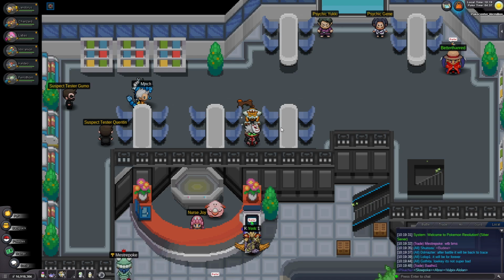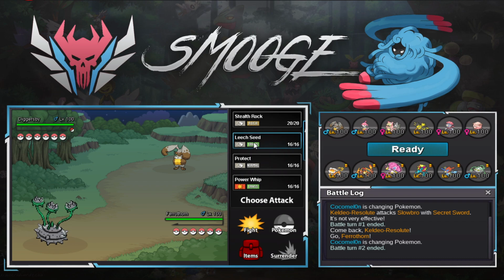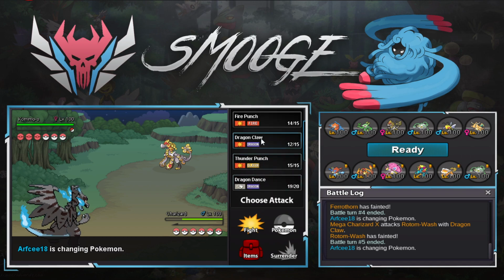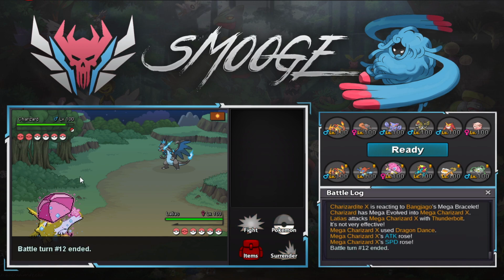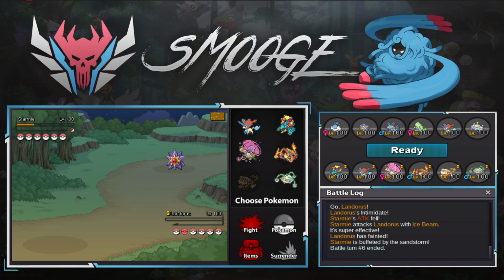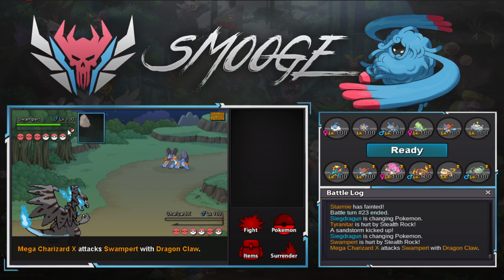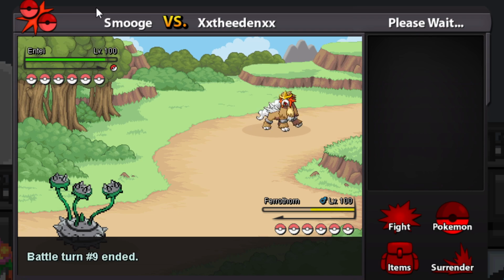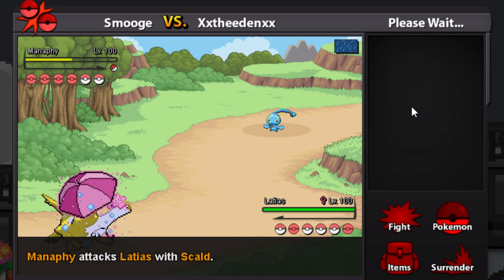LANDORUS STRIKES AT SUPERSONIC SPEED! [PRO PvP] Pokemon Revolution Online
im not toxic i swear

if you want to buy me food for some reason

here is this playlist with all the music i use, though most of it is from GlitchxCity